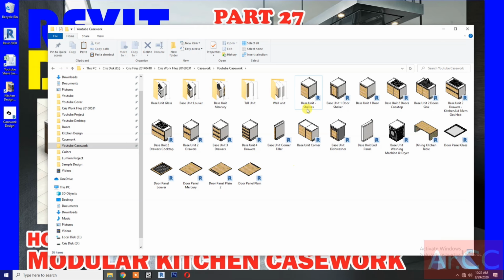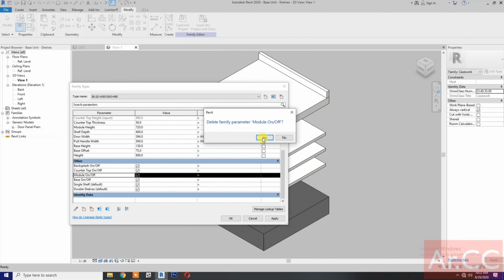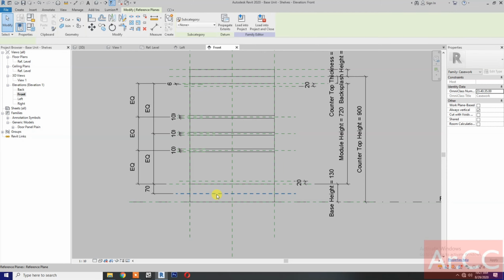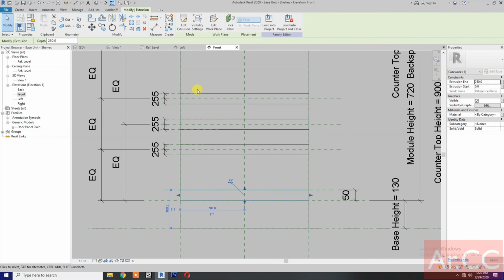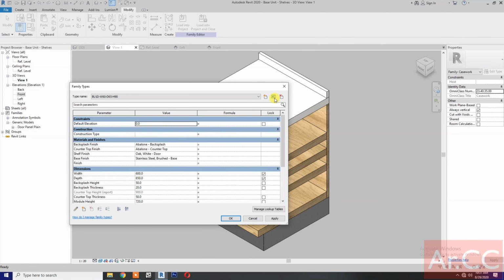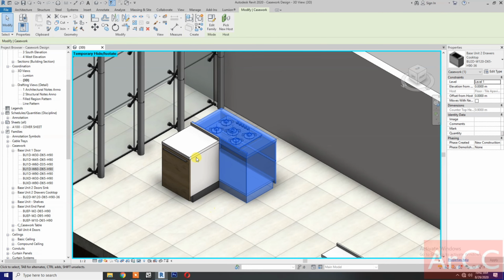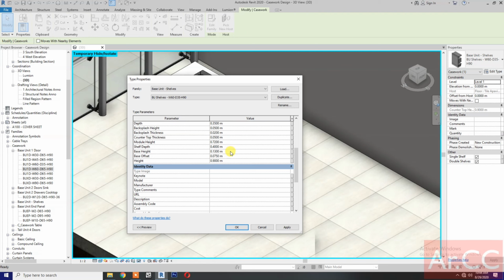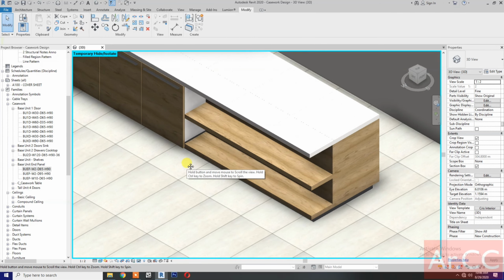RD094. How to make Parametric Modular Kitchen Casework in Revit. Part 27 Base Unit - Shelves.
How to make Parametric Modular Kitchen Casework in Revit. Part 27 Base Unit - Shelves.
How to make parametric modular kitchen casework in Revit.
How to make parametric modular kitchen cabinet in Revit.
How to make parametric modular kitchen cupboards in Revit.
Base Unit Cabinet in Revit. Base Unit Casework in Revit. Base Unit Cupboards in Revit.
Revit Family Creation. Revit Families Tutorial. Revit Nested Family.